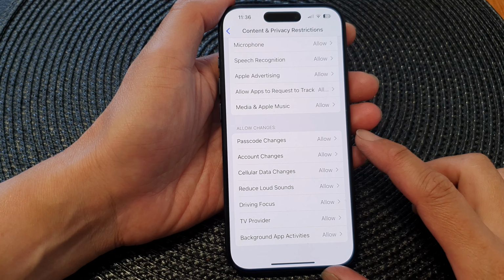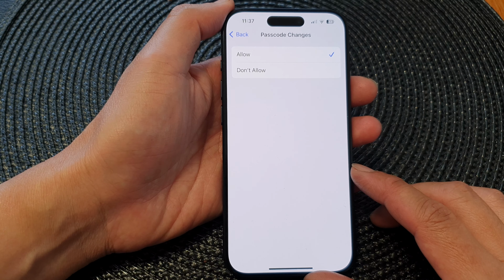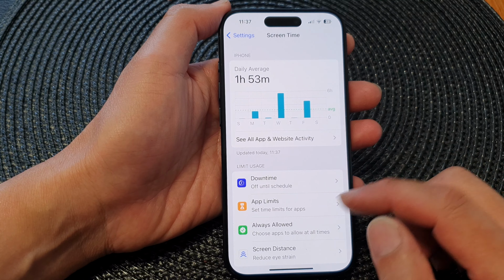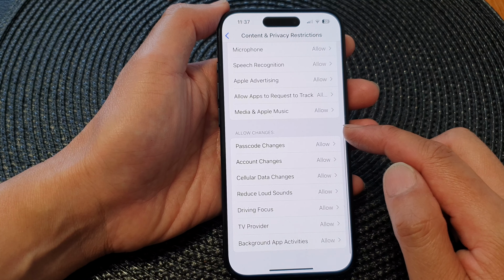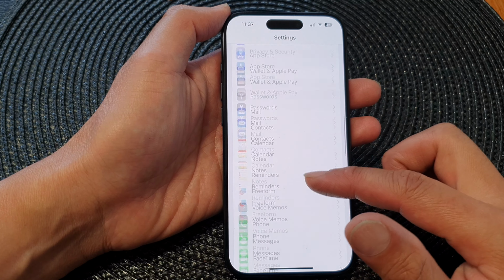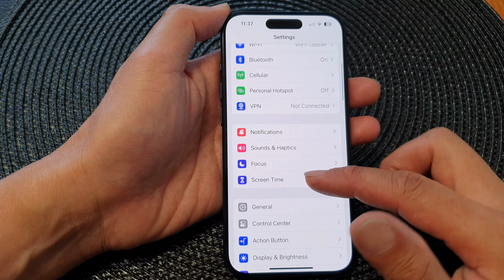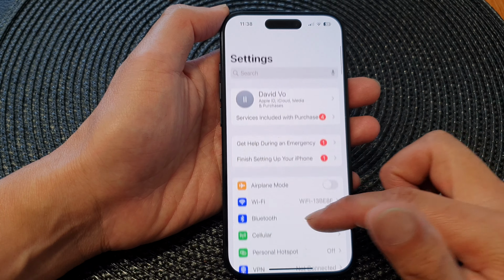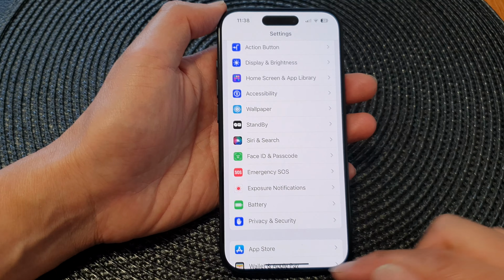iPhone 15/15 Pro Max: How to Allow/Don't Allow Passcode Changes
Enhance your iPhone 15/15 Pro Max security with our comprehensive tutorial on managing passcode settings in iOS 17! Learn the ins and outs of allowing or restricting passcode changes to keep your device and data secure. Whether you're a tech enthusiast or a concerned iPhone user, this guide is your key to mastering passcode control!